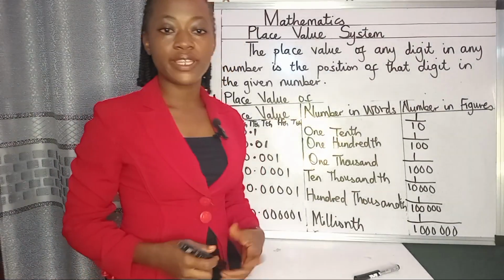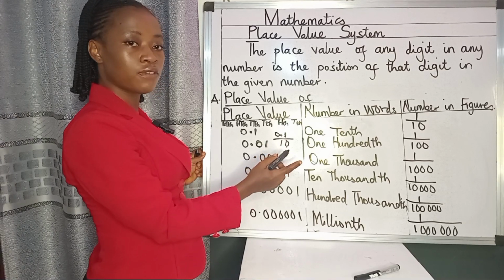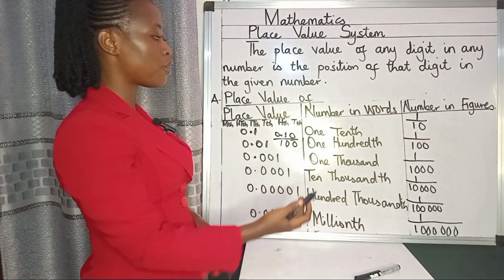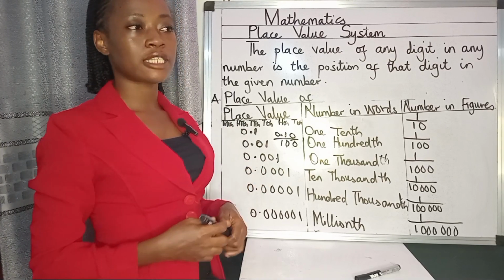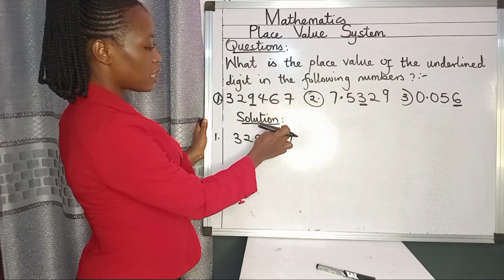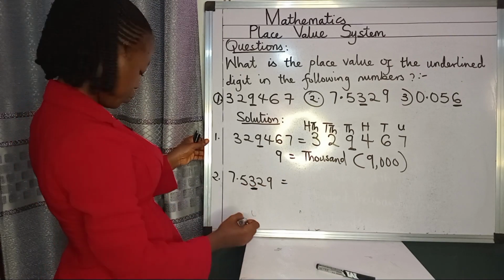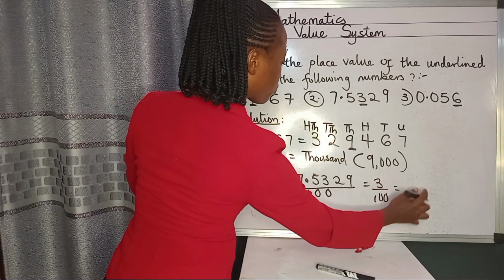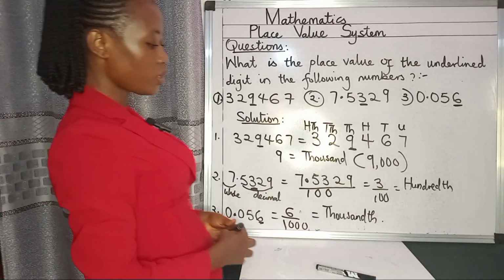How to Write Decimal Numbers in Words and in Figures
I made this video to teach you how to correctly write decimals in words and figures.